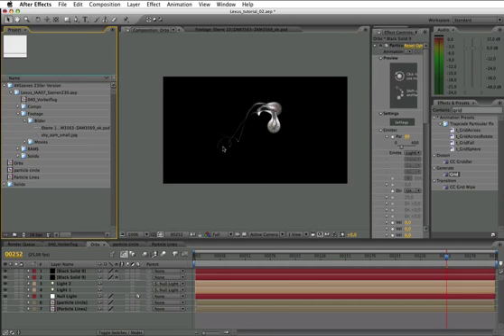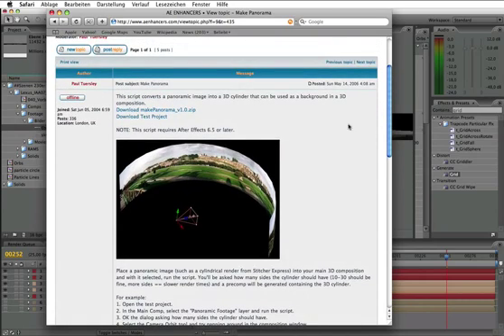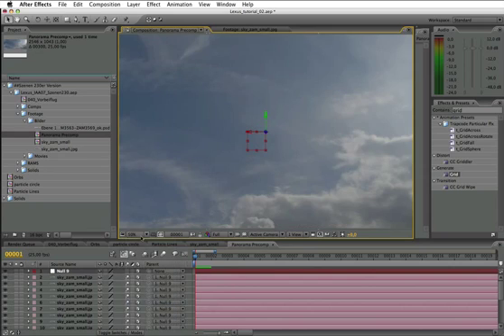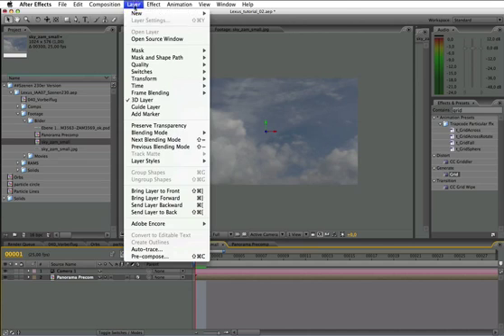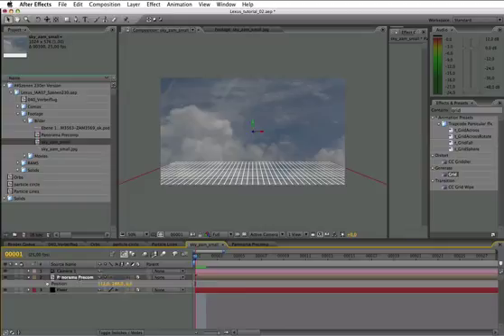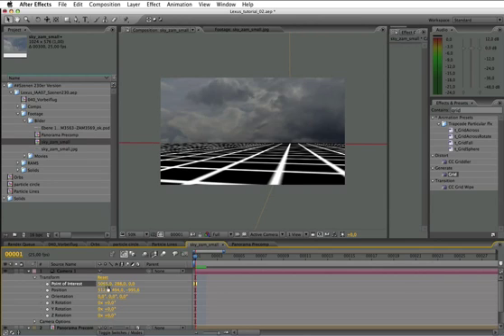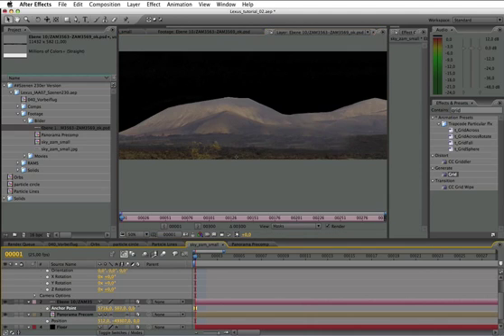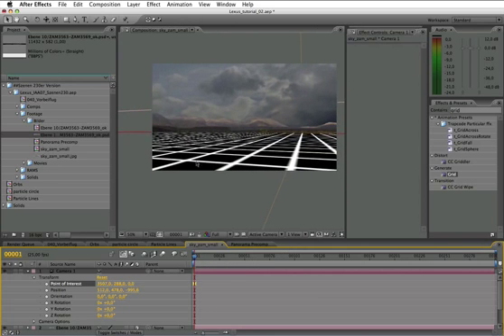Lexus Orb tutorial 02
The original tutorial from Barbecue how to create the flying Orbs in the Lexus Hybrid Drive commercial. Part 2